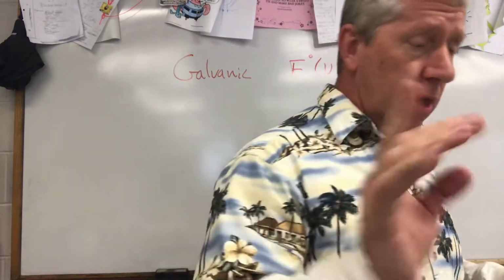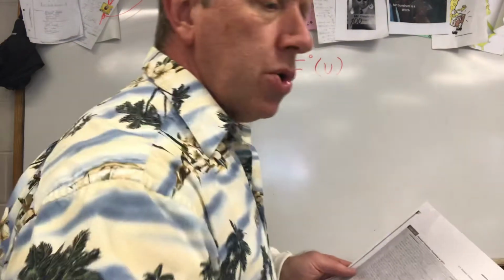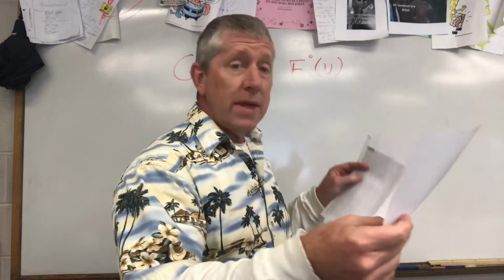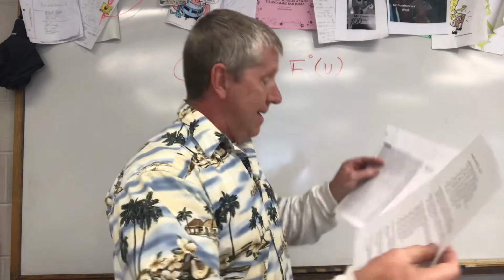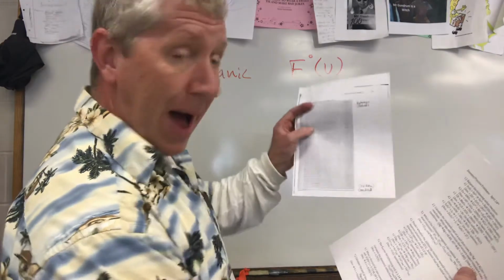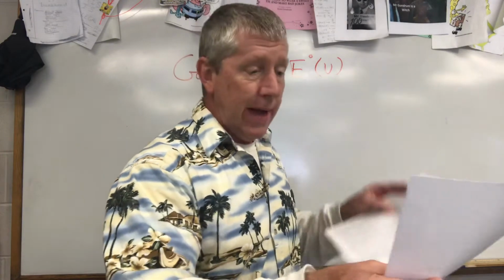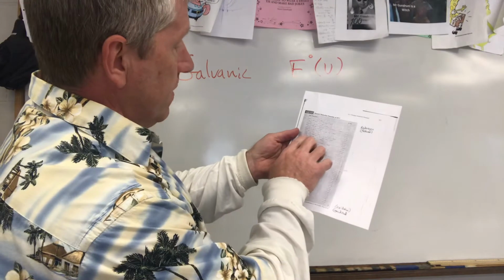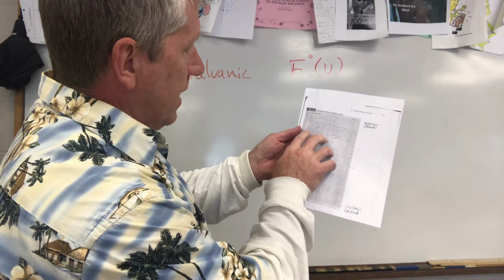Using the Standard Reduction Potential Table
Another example of applying the standard reduction potential table.